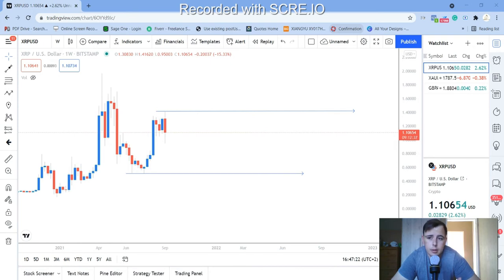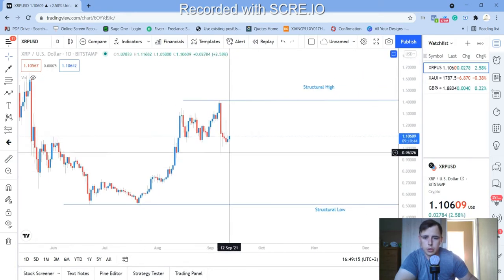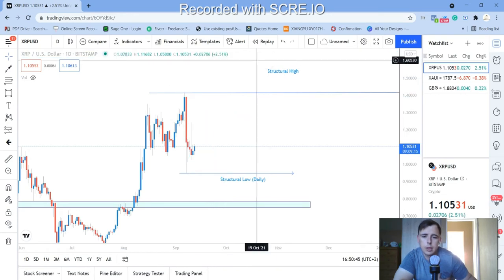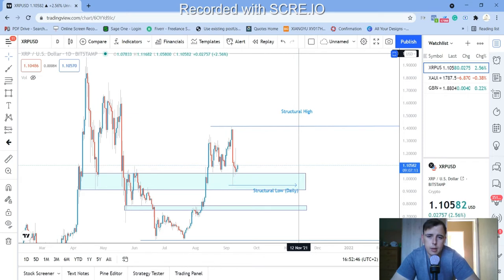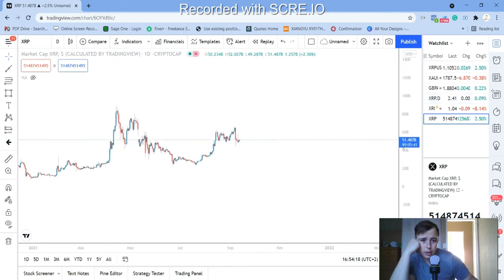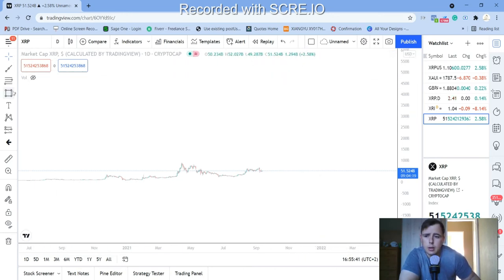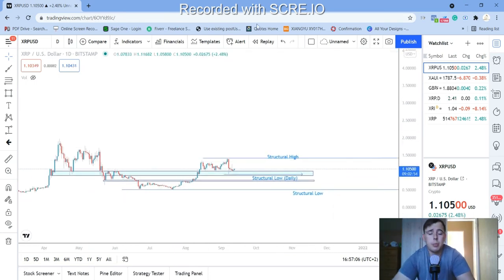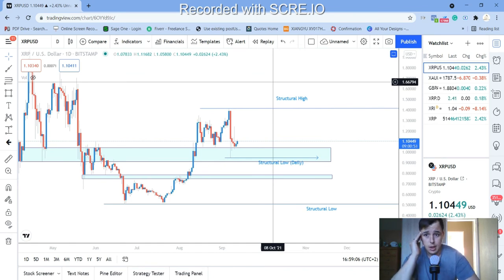XRP/USD Market Update | XRP Retracing but very BULLISH!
Are you interested in learning how to trade the markets like a professional?

Get Complimentary Access to The Fundamentals of Trading Course valued at $97

Click this link, fill in a short form and you will have complete access to the course

This course will give you the basics of understanding the markets and fundamentals of trading!!!
Lessons are in easy to follow videos and PDFs…

(Warning: This course is not going to be free for long!)

Also join our Telegram group for daily analysis and trade set ups

Our Facebook community is where we share ideas and setups with each other and help each other in the right direction as a community